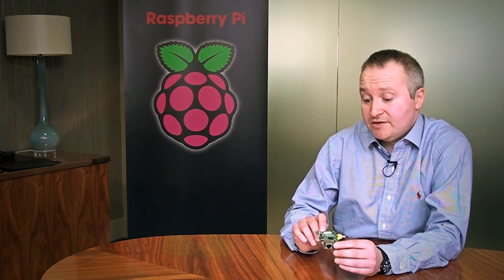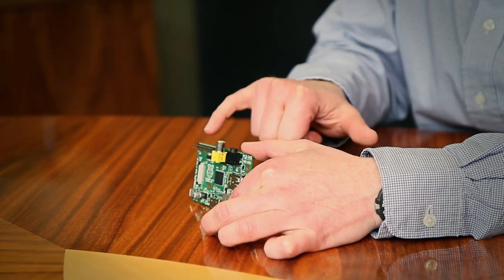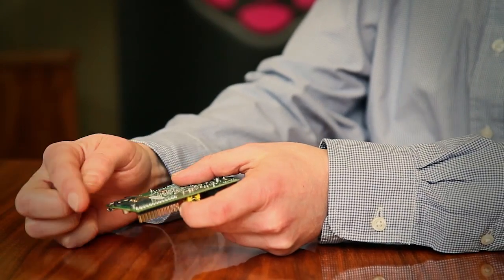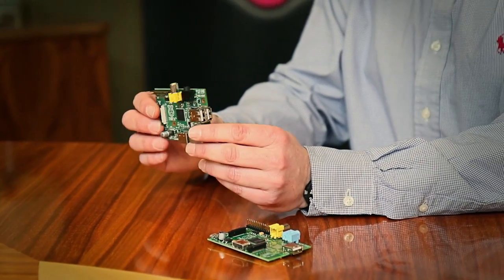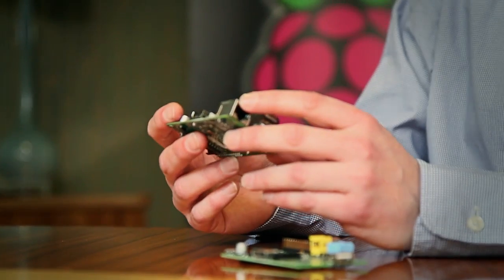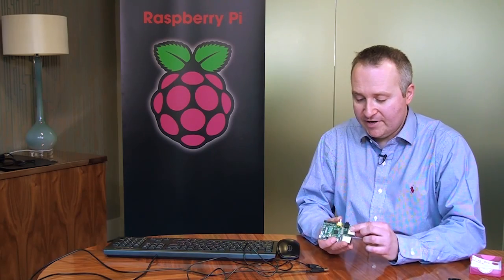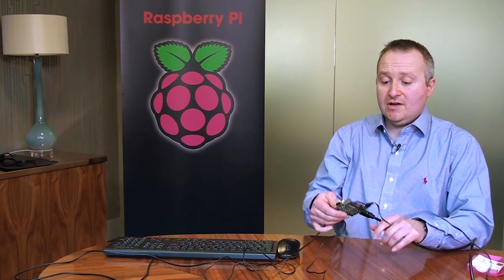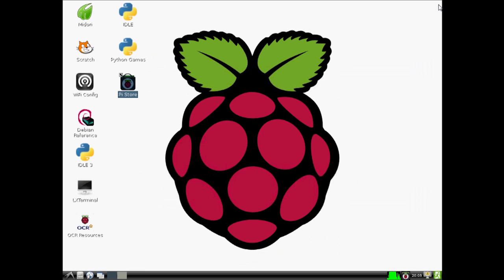Introduction to Raspberry Pi | RS Components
Pete Wood from RS introduces Raspberry Pi. Watch and Enjoy.